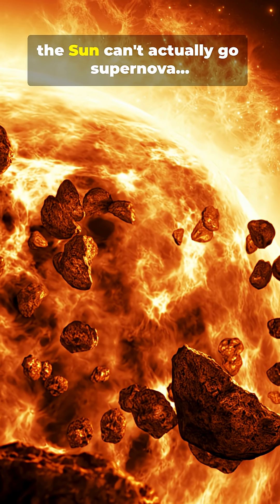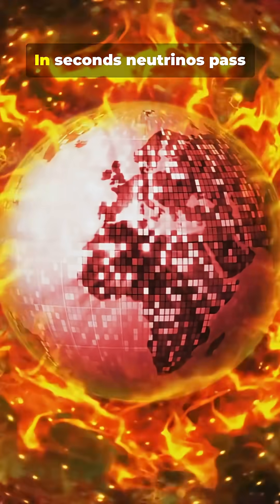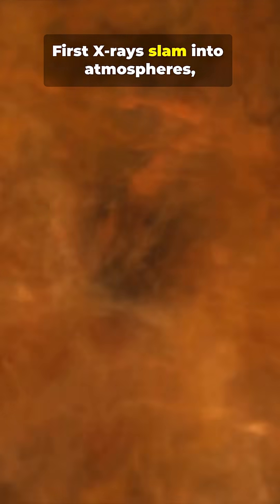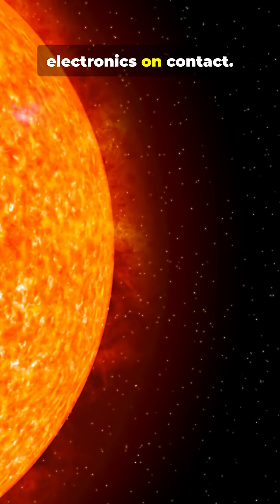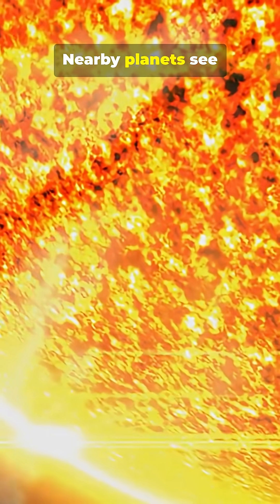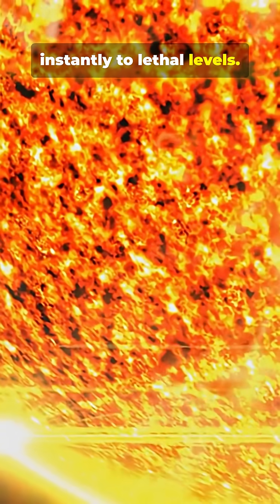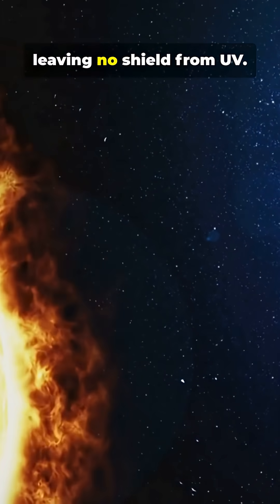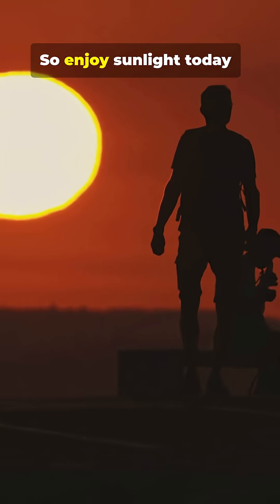If Sun goes Supernova… will we survive….😳😳😳😳😳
What would happen if the Sun went supernova? In this 60‑second Countdown Catastrophe short, we use dramatic stock footage and fast-paced narration to explain — step by step — why our Sun can't actually become a supernova, what would be required for one to explode, and the catastrophic effects a true stellar blast would have on Earth and the solar system. Quick facts on stellar evolution, white dwarfs vs. massive stars, and the timeline of destruction packed into a one‑minute explainer.